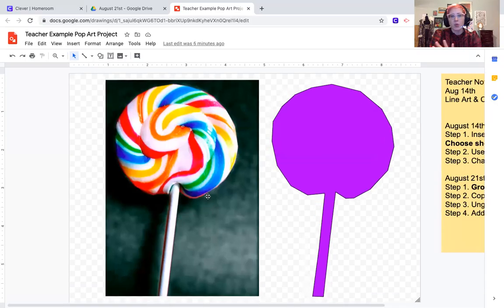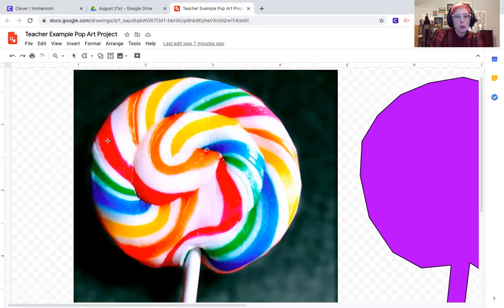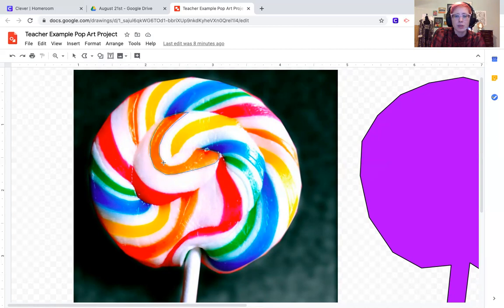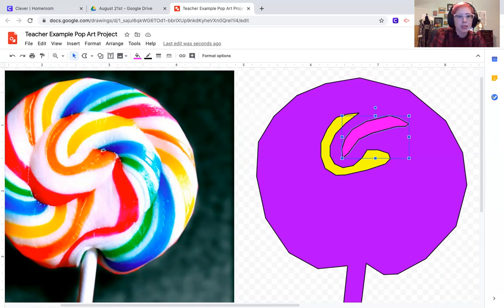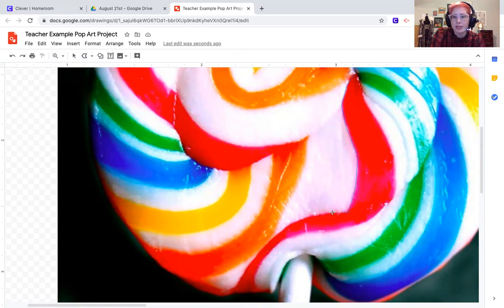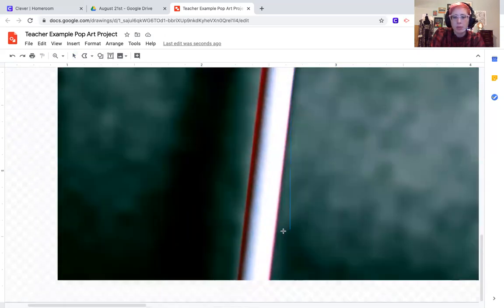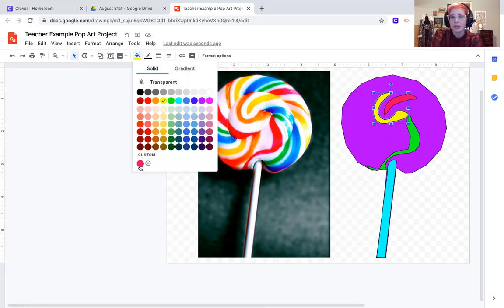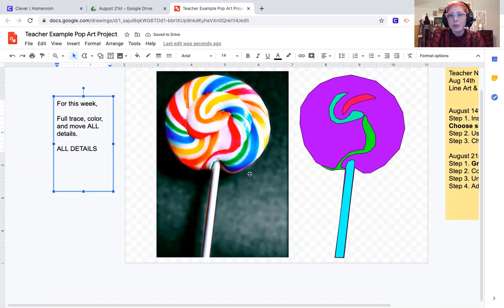Warhol Inspired Pop Art in Google Draw Part 2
Part 2 of creating digital pop art in google draw.